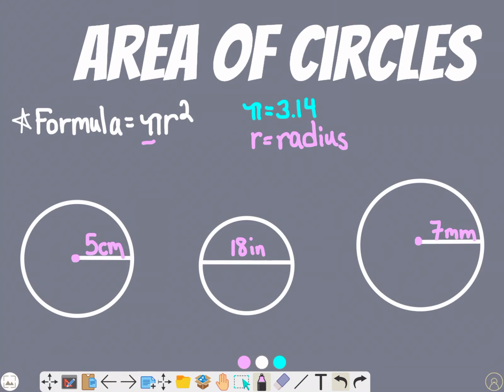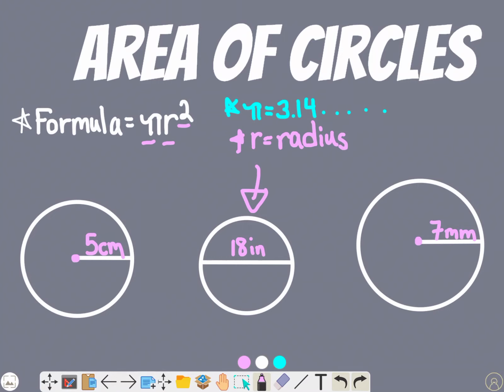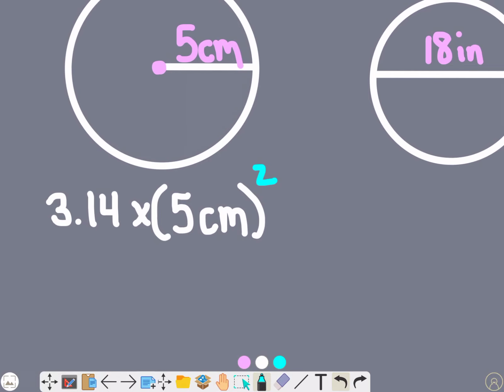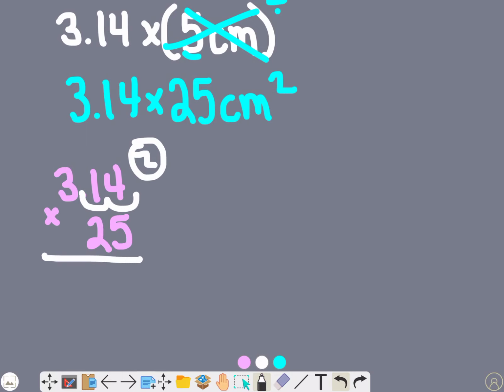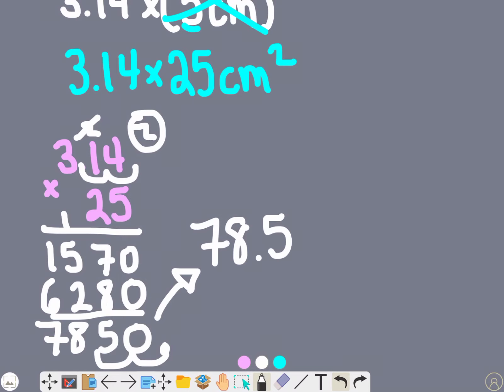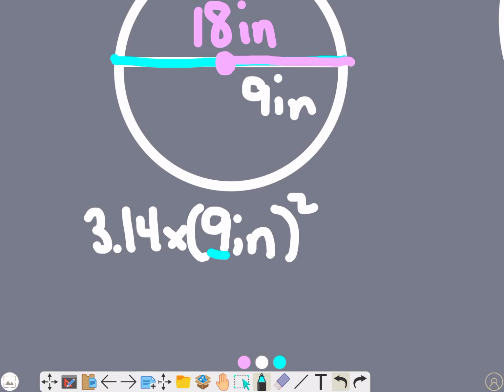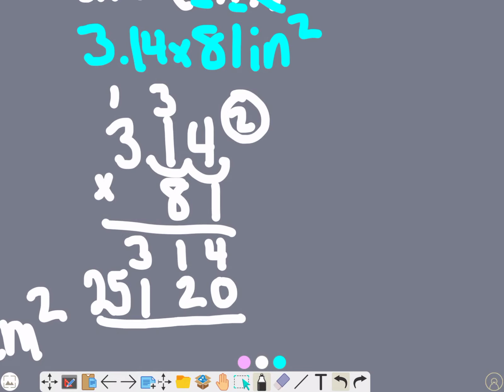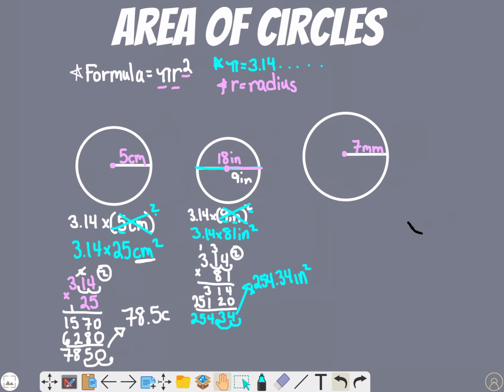Area of a Circle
Finding the area of circles!!

Just like finding the area of any 2-D shape, you need to know the formula.
Use the formula: 🥧r^2...

Pi x radius raised to the second power.

Remember that this is finding the inside space of a circle, to find the circumference (the perimeter of a circle) you need to use the formula 2 x pi x radius